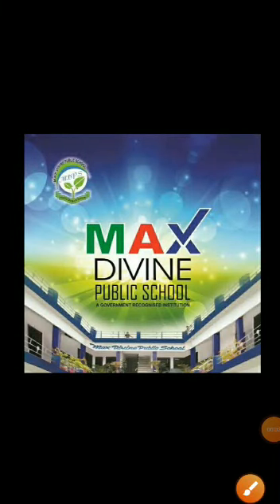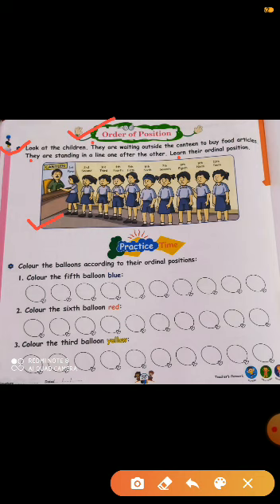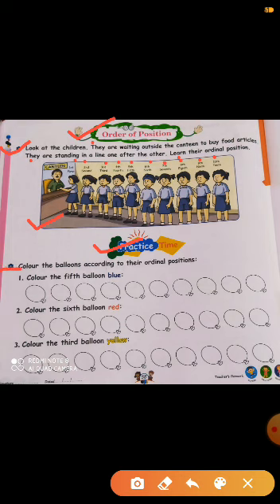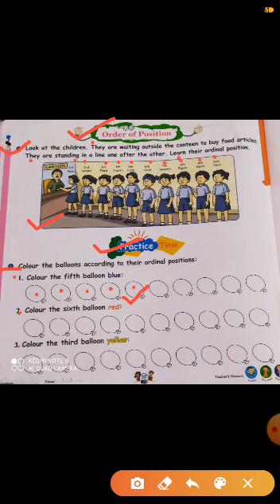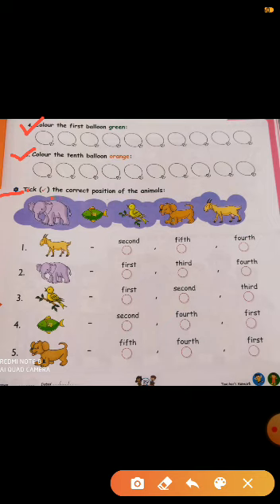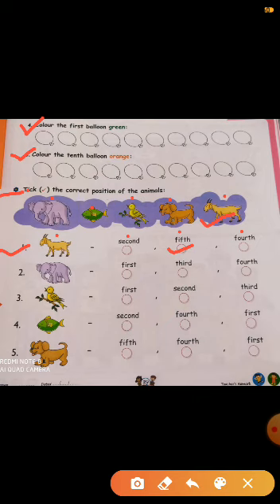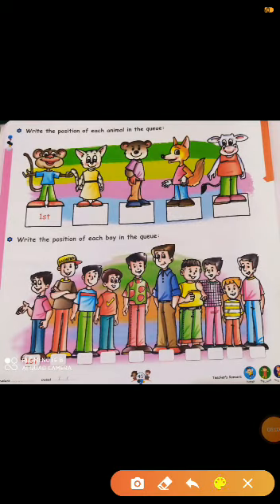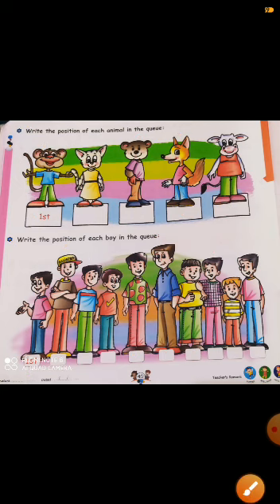U.K.G. MATH BY MS. SUNUBIA RAHAT, 22-07-2020